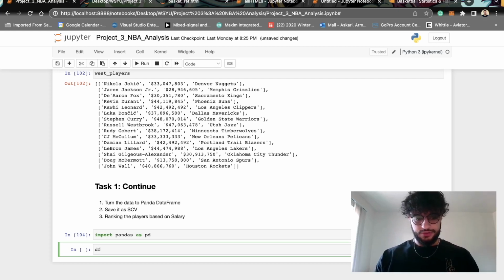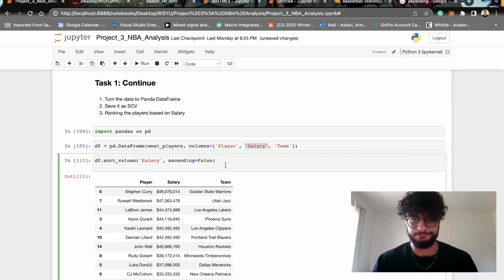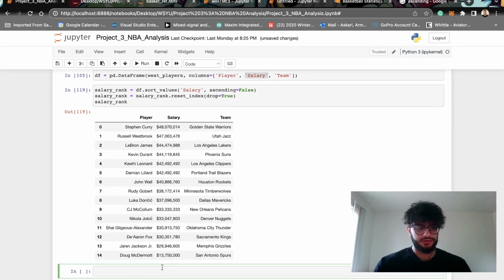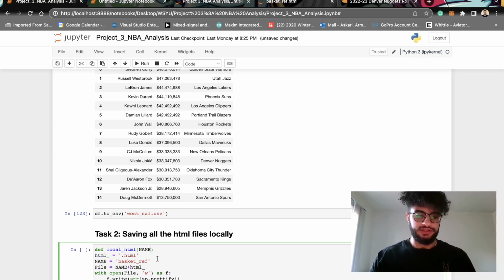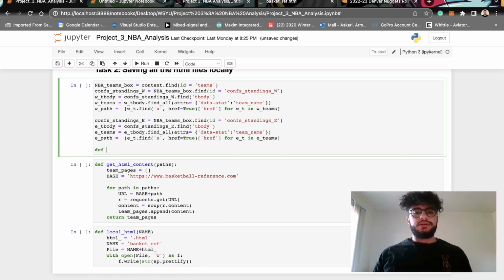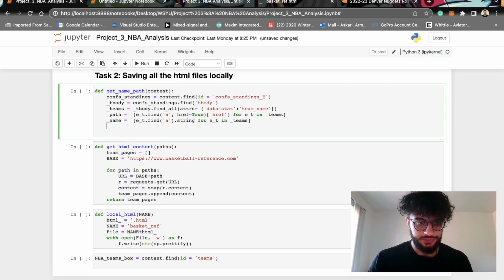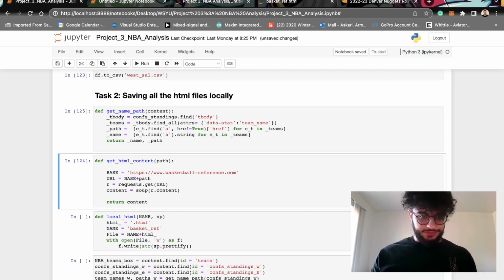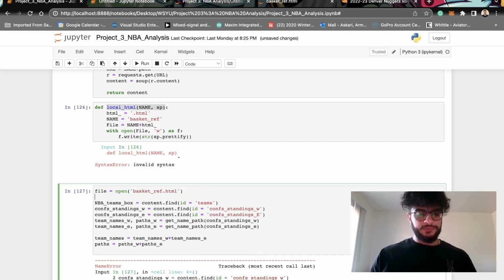Ranking NBA Players with Pandas and Saving HTML files locally BeautifulSoup